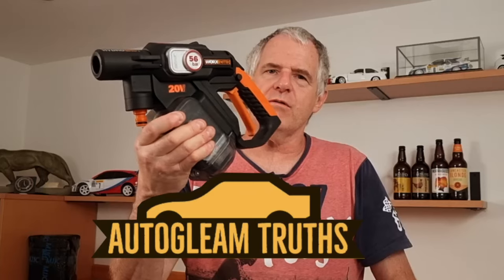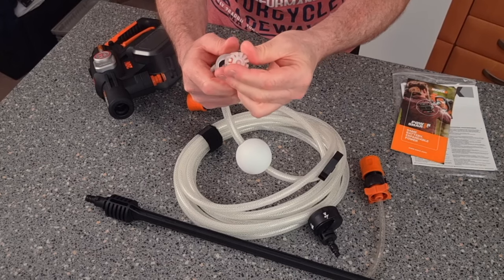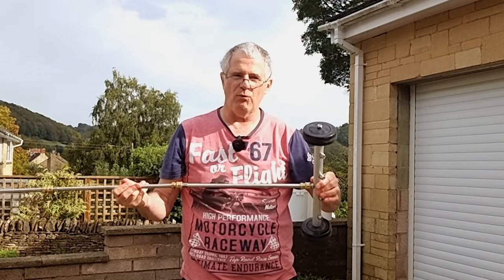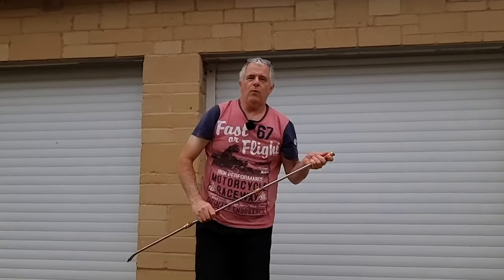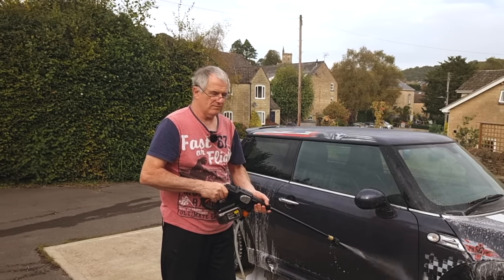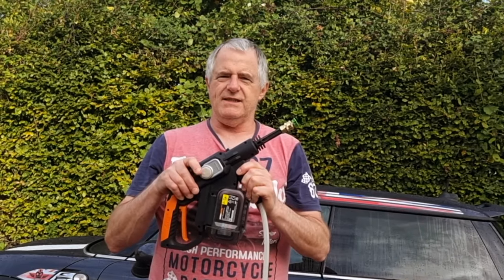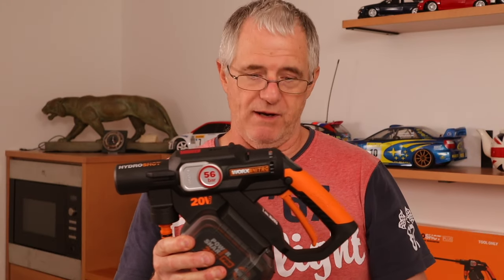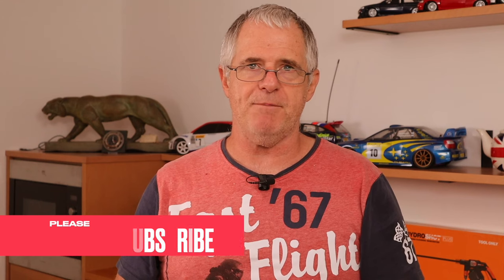New Worx Hydroshot Nitro 56bar: Pressure Washer Review 2024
The WORX Hydroshot 56 bar is a portable and versatile pressure washer designed for a variety of outdoor cleaning tasks. Here's a breakdown of its key features and performance:
Portability: One of the standout features of the Hydroshot is its portability. It's cordless and powered by a rechargeable lithium-ion battery, which means you can use it anywhere without being tethered to an electrical outlet. This makes it perfect for tasks like cleaning your car, patio, or garden without the hassle of extension cords.
Pressure: The 56 bar (820 PSI) pressure rating is suitable for light to medium-duty cleaning tasks. It's effective for removing dirt, grime, and loose paint from surfaces like vehicles, decks, and outdoor furniture. However, it's not powerful enough for heavy-duty applications.
Water Source Flexibility: The Hydroshot can draw water from various sources, such as a hose, bucket, or even a nearby lake or river when used with the appropriate accessory. This makes it highly adaptable for off-grid or remote cleaning jobs.
Versatile Nozzle: The pressure nozzle is adjustable, allowing you to switch between a narrow stream for targeted cleaning and a wider spray for broader coverage. This versatility makes it useful for a range of cleaning tasks.
Accessories: WORX offers a range of accessories, including a soap dispenser, scrub brush, and extension lance, which can enhance the Hydroshot's capabilities and make it more versatile.
Build Quality: The Hydroshot is generally well-built, with a sturdy construction and durable materials. It's designed to withstand outdoor conditions and occasional bumps.
Noise Level: Unlike gas-powered pressure washers, the Hydroshot is relatively quiet, which is a plus if you're working in a residential area.
Battery Life: Battery life can vary depending on the tasks and settings you use, but it typically provides enough runtime for most cleaning jobs. It's a good idea to keep a spare battery on hand for more extended tasks.
Price: The Hydroshot is competitively priced compared to other cordless pressure washers on the market. It offers a cost-effective solution for homeowners and DIY enthusiasts.

In summary, the WORX Hydroshot 56 bar is a versatile and portable pressure washer suitable for light to medium-duty cleaning tasks. Its cordless design and adaptability to various water sources make it a convenient choice for outdoor cleaning projects. However, if you need higher pressure for heavy-duty tasks, you may want to consider a more powerful pressure washer.

WORX NITRO 18V(20V MAX) Hydroshot Cordless Pressure Washer, PowerShare, Patio Cleaning and Car Washing, Max. 56 Bar, 220L/H, with Accessories, WG633E.9 - Batteries and Charger sold separately
POWERFUL AND EFFICIENT: The upgraded motor and negative charge pump generate pressure up to 56 bar and 220L/H of water flow, 120% more power than last generation. Easy for common daily cleaning and even tough grime.
BRUSHLESS MOTOR 2.0: The Worx-built outer-rotor Brushless Motor 2.0 makes a ultra compact tool with proven power for heavy-duty applications, provides extended runtime over previous-gen motors.
5-IN-1 NOZZLE: Thanks to the spray patterns from 0°, 15°, 25°, 40° & Watering, with high/low pressure setting of 38 bar/ 25bar, WORX WG633E covers multiple applications.
EXTREMELY COMPACT: Worx's most compact, powerful 20V cordless pressure washer. At only 1.5 kg, it provides maximum freedom of mobility when cleaning as well as space-saving storage.
SAME BATTERY, EXPANDABLE POWER: Worx PowerShare Battery is compatible with all Worx 20V, 40V and 80V tools, outdoor power and lifestyle products.
NEW Worx Hydroshot Nitro 56bar: Pressure Washer Review 2023
▶ Coffee or Help with cost of Products ◀

00:00 Introduction
00:37 What you get for your money
03:47 How to fit battery
04:17 How suction hose draws water from bucket
04:53 How to start up & Eco Mode
05:40 Testing out on concrete floor
05:59 Testing out with water broom
08:27 Testing out snow with foam canon
12:24 Testing out Short Lance for Hydroshot
14:15 Testing out Pressure Washer Nozzle Tips
16:04 What do I think of 56 bar WORX NITRO Hydroshot